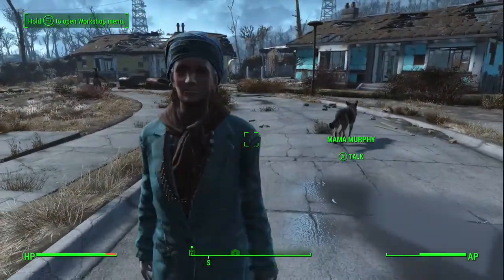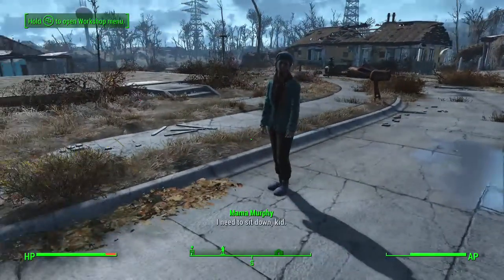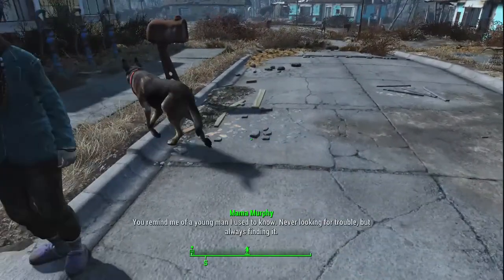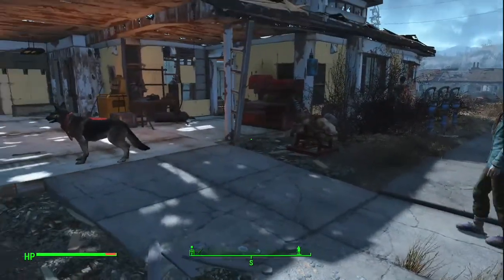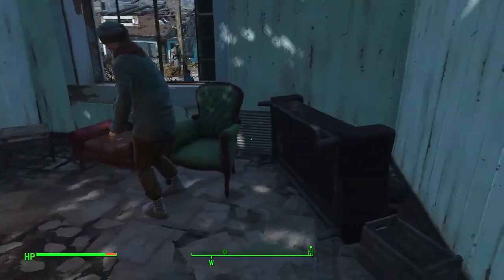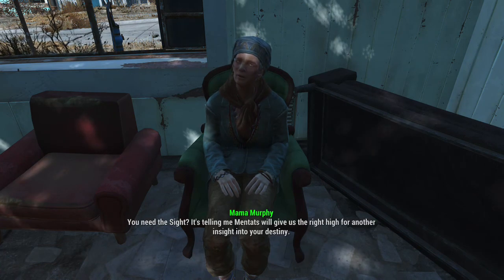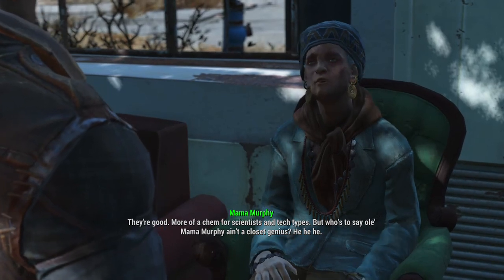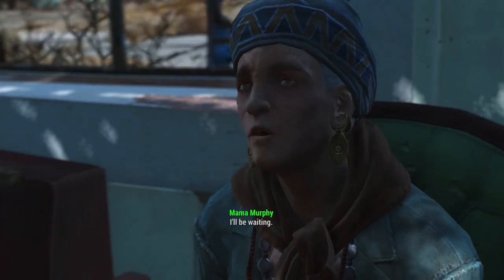Fallout 4 - How To Bulid Mama Murphy's Chair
To build Mama Murphy's Special Chair you need to go to the workshop in in Sanctuary, go to the Special section of the Workshop menu. It may not show up when you first go to use the workshop,  just exit and use the workshop again and it will show up on the far left. Here you’ll see the Special section. You need 4 wood, 3 cloth, and 1 steel to build her chair.